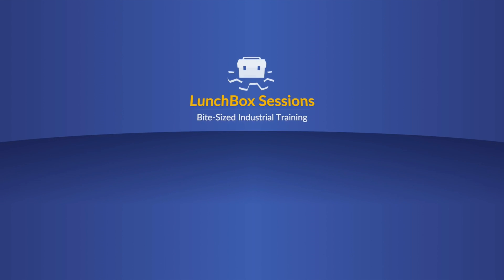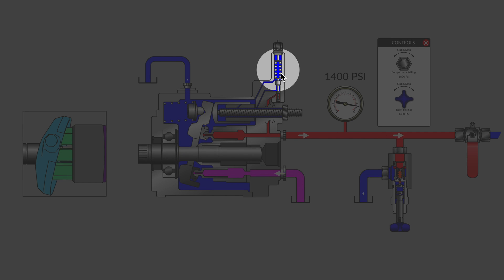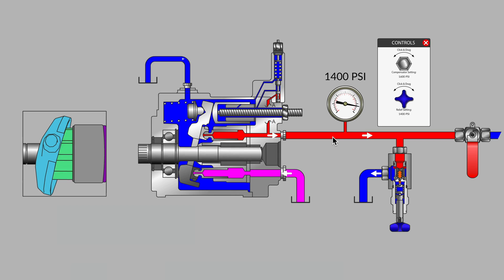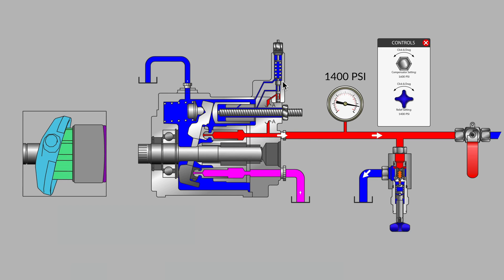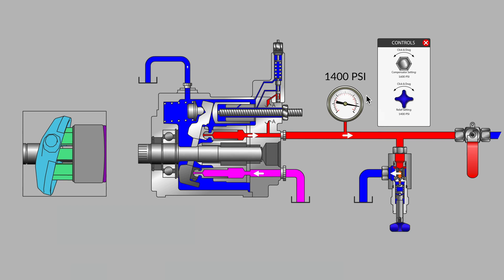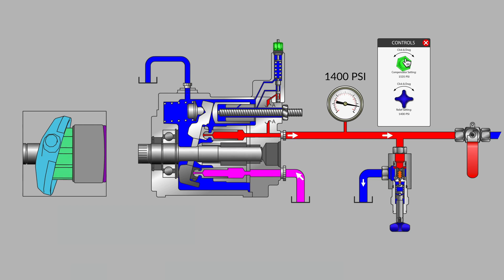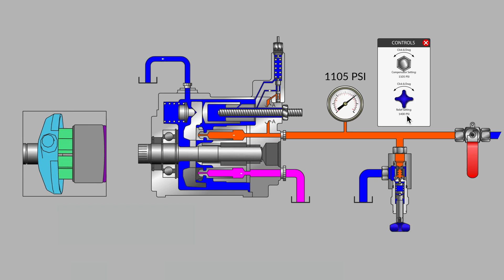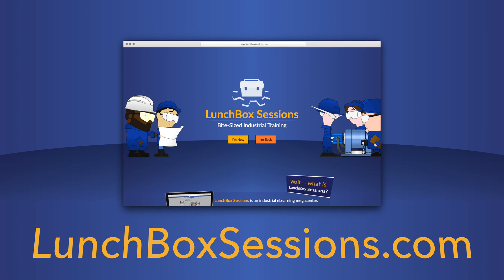How to Readjust an Incorrect Pressure Compensator Setting - Part 1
How do you know if your pressure compensated pump is adjusted incorrectly? Your relief valve will get hot and noisy, you'll waste energy at the prime mover, and you might risk damage to your machine. This video will take you through the signs of compensator maladjustment with our working animation. In the next video, we'll look at what happens when the relief valve and the pressure compensator are set to the same pressure setting.

Develop your hydraulic troubleshooting skills with hundreds of working animations and simulations